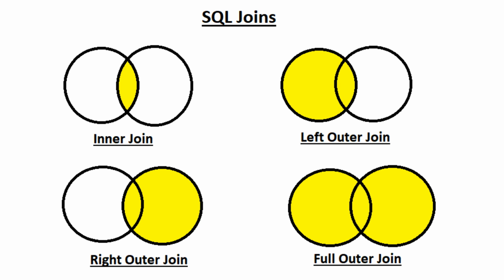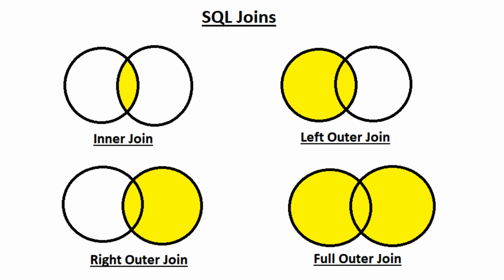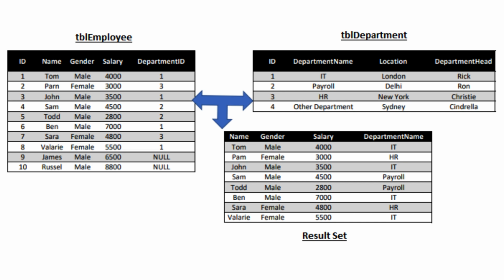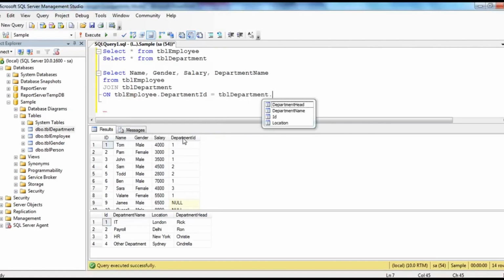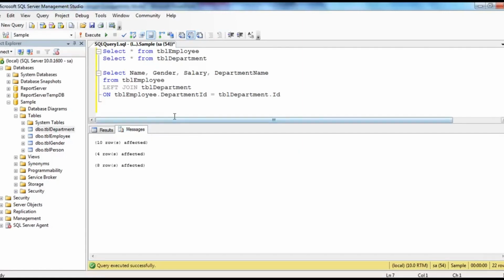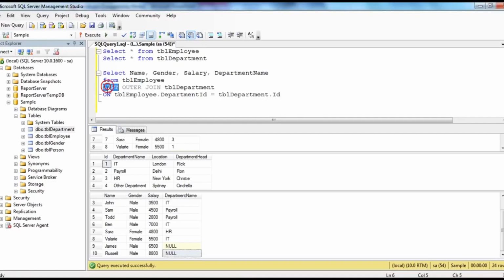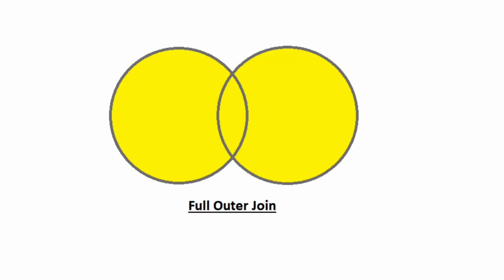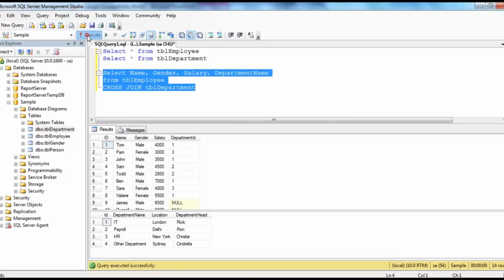Mastering Joins in SQL: How to Connect Data from Multiple Tables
In this video, you will learn how to connect data from multiple tables in SQL using joins. We will start by explaining the different types of joins, including inner joins, left joins, right joins, and full outer joins, and when to use each one.

You will learn how to use the join clause to combine data from two or more tables based on a common column or key. We will also cover how to use aliases in SQL to assign temporary names to tables or columns in a query, which is particularly useful when working with multiple tables.

Throughout the video, we will use practical examples to demonstrate how to use joins in different scenarios. By the end of the video, you will have a thorough understanding of how to connect data from multiple tables in SQL using joins, enabling you to analyze and manipulate complex data sets more efficiently and effectively.